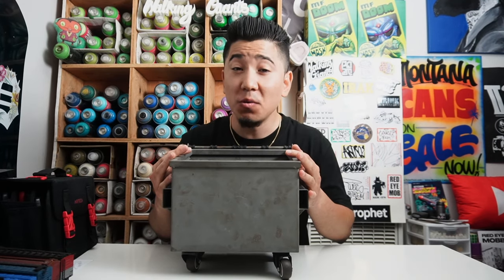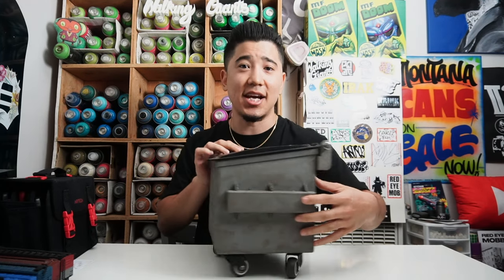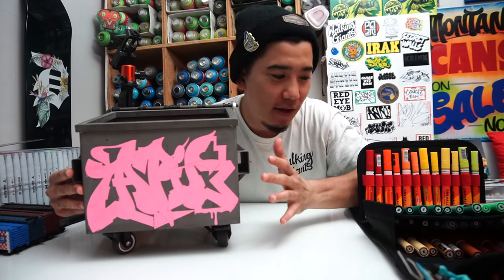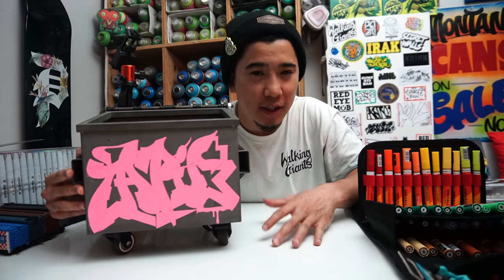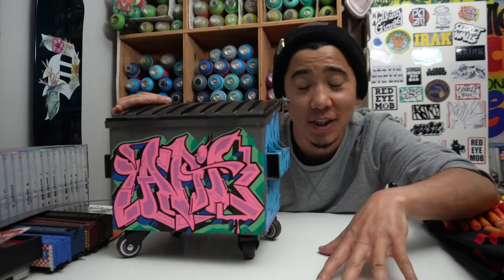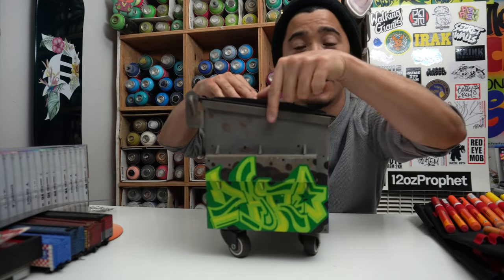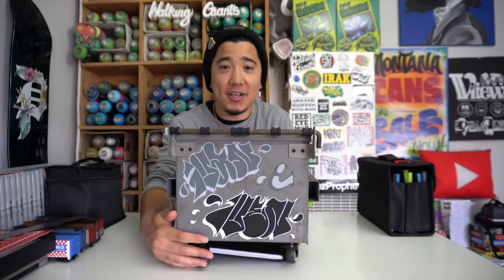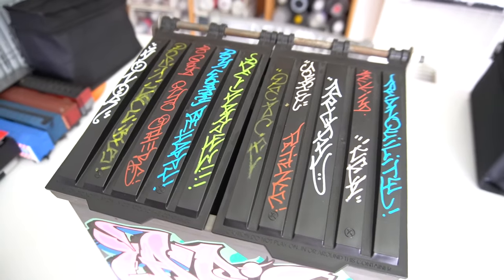Painting Graffiti on a Mini Dumpster!!! Marker Art